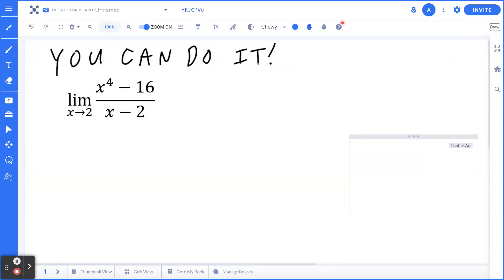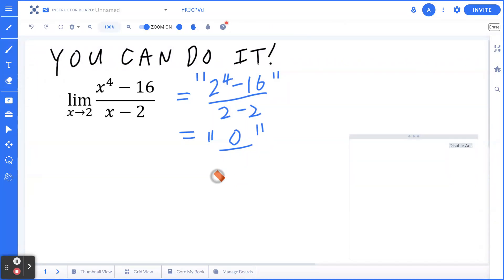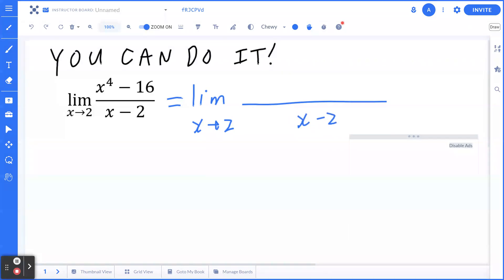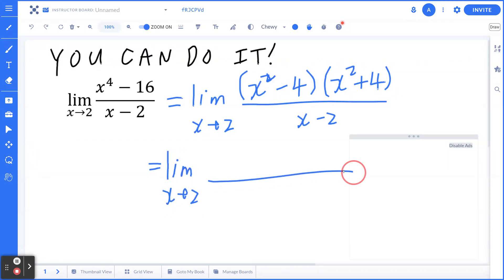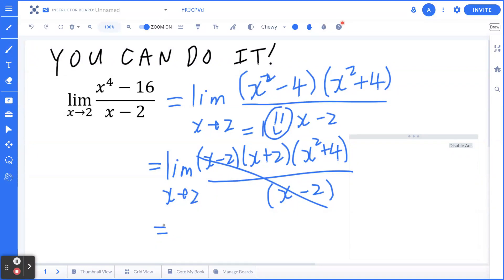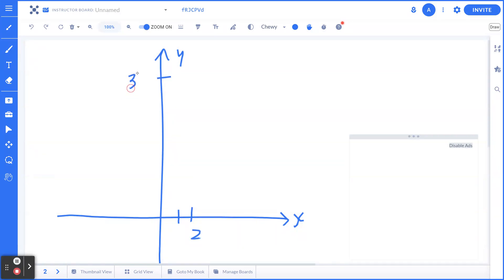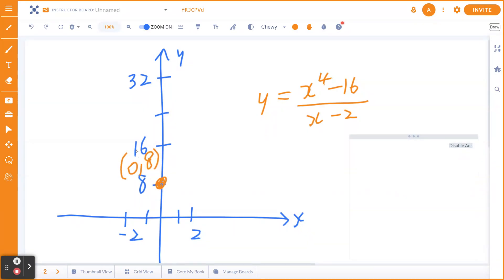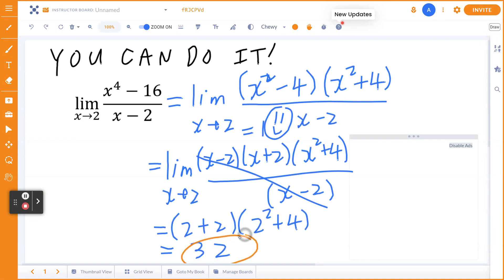Grade 12 Calculus & Vectors - The limit of (x^4-16)/(x-2) as x is approaching to 2.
The limit of (x^4-16)/(x-2) as x is approaching to 2.